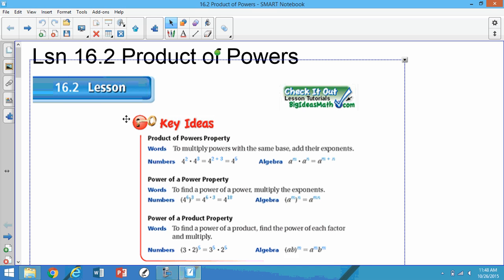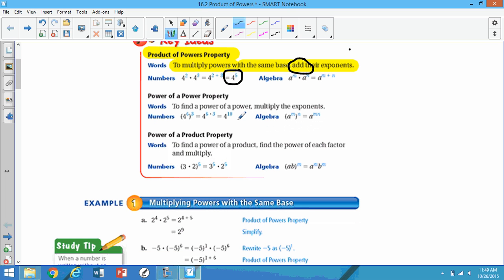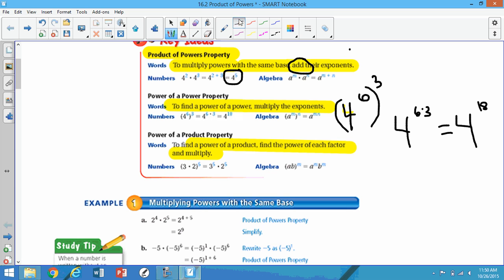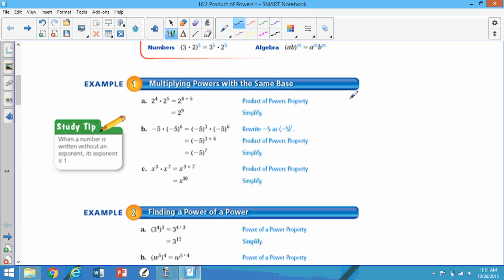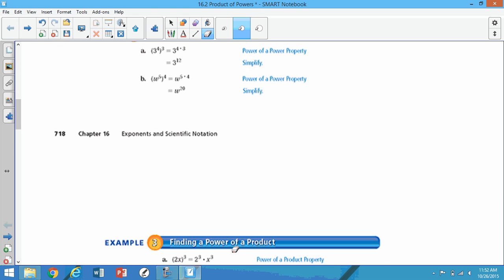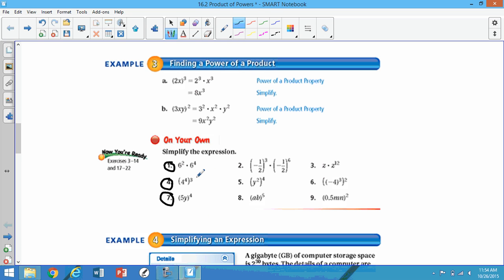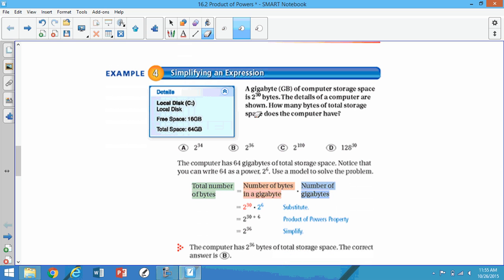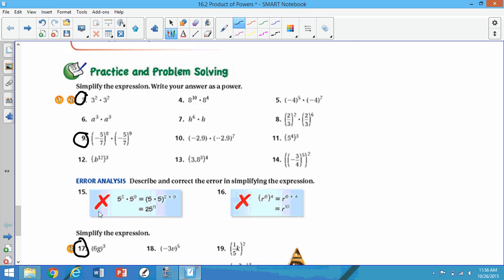Lesson 14 2 Product of Powers